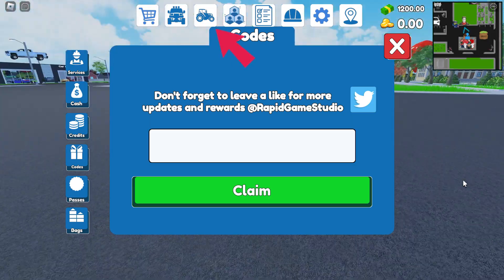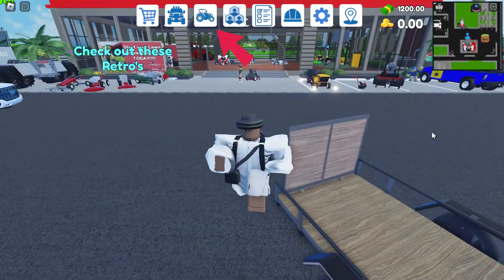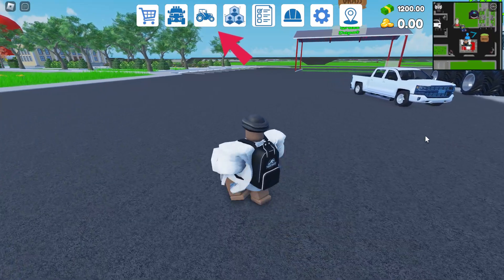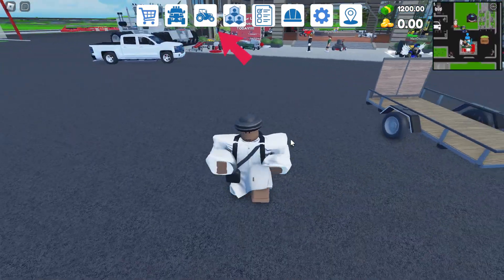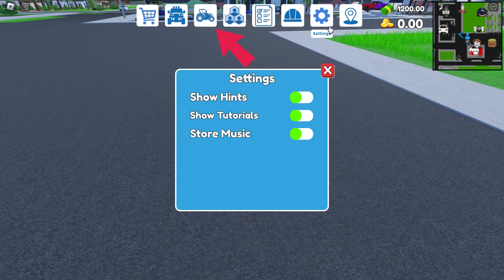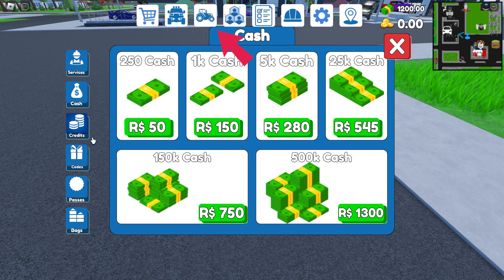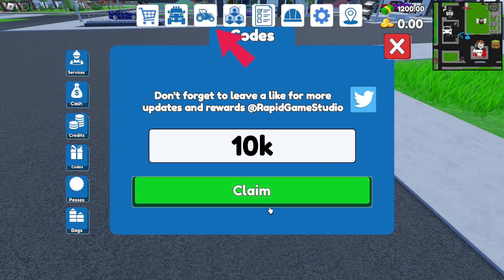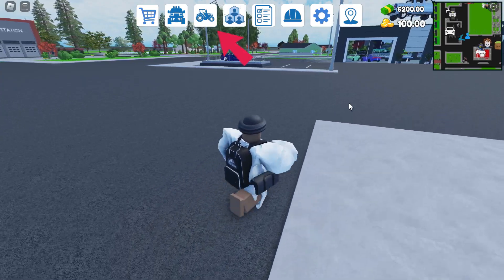All Working *EXCLUSIVE* 2024 Roblox Cut the Grass RP Codes!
Unlock Exclusive 2024 Roblox Cut the Grass RP Codes: Boost Your Virtual Lawn Business! These Roblox Cut the Grass RP Codes are insane!!
Roblox is not just a single game; it’s an expansive online platform that empowers users to create, share, and play games. Imagine a virtual universe where creativity knows no bounds—a place where you can build your own adventures, connect with friends, and explore an infinite variety of experiences. Here’s what you need to know:

Game Creation System:
Roblox provides a unique game creation system called Roblox Studio. With this powerful tool, players can design their own games from scratch.
These user-created games, officially referred to as “experiences,” cover a wide range of genres—from action-packed adventures to serene simulations.
The programming language Lua serves as the backbone for creating these games.
Community-Driven Content:
Roblox thrives on its vibrant community. Millions of users contribute to the platform by developing games, items, and virtual worlds.
Through Roblox Studio, aspiring game developers (many of whom are minors) bring their visions to life. In fact, a staggering 20 million games are produced annually using this tool.
Players can explore these diverse experiences, whether they’re navigating obstacle courses, solving puzzles, or engaging in epic battles.
Virtual Items and Currency:
Roblox allows players to buy, sell, and create virtual items. These items enhance their avatars and personalize their in-game appearance.
The virtual currency used within Roblox is called Robux. It’s the key to unlocking exclusive accessories, gear, and customization options.
Previously, only Roblox administrators had the authority to sell official accessories and gear. However, the introduction of the User-Generated Content (UGC) Catalog changed the game. Now, selected community members can create and sell customized avatar items through the UGC Program.
Massive User Base:
As of August 2020, Roblox boasts over 164 million monthly active users worldwide.
Remarkably, more than half of all American children under 16 engage with Roblox regularly.
Challenges and Controversies:
While Roblox has received positive reviews from critics, it hasn’t been without its share of challenges.
The platform faces scrutiny over moderation, microtransactions, and concerns about exploitative practices targeting young players.
In summary, Roblox transcends traditional gaming—it’s a dynamic ecosystem where imagination flourishes, friendships form, and adventures await. So whether you’re building a virtual skyscraper, solving mysteries, or racing against the clock, remember that Roblox is your canvas to create and explore!